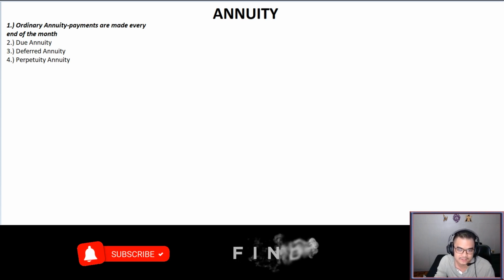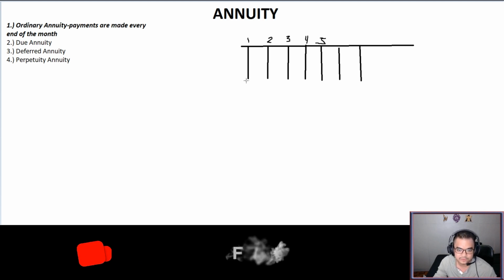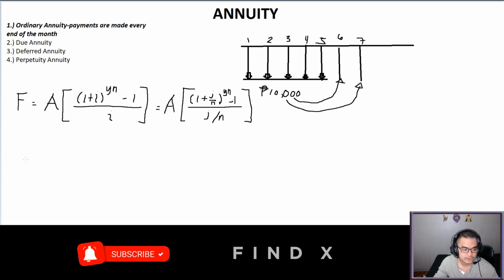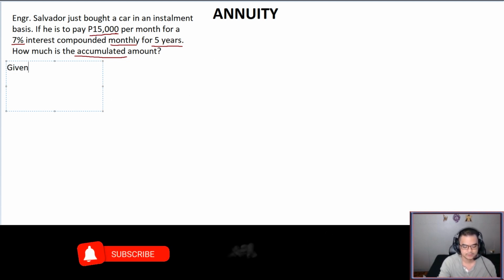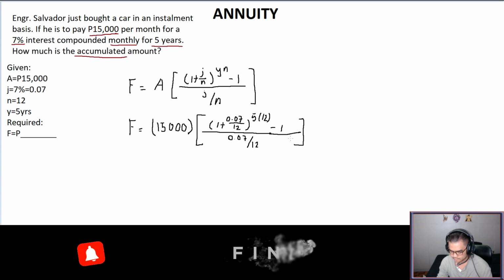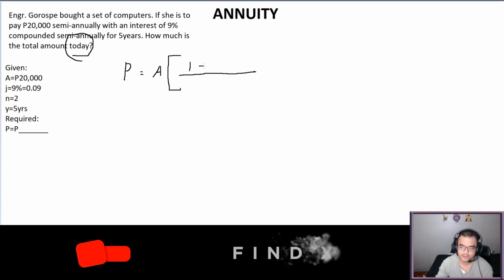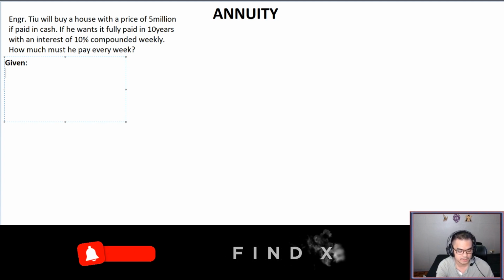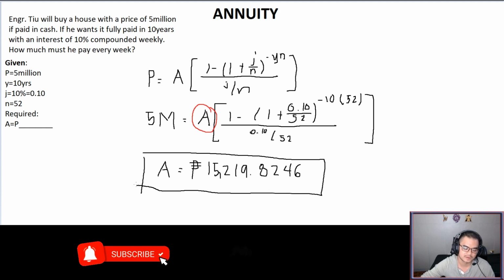Lesson 7: Ordinary Annuity (reupload)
This video will help you understand Annuity. Hope I was able to help you guys with this especially during this online classes.